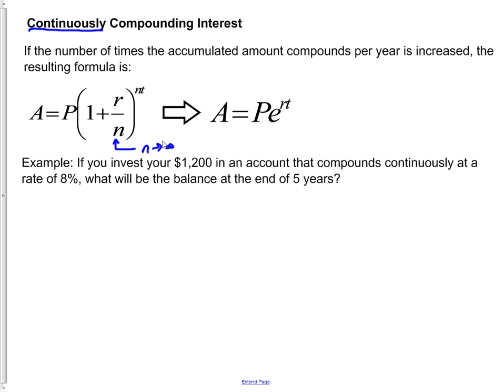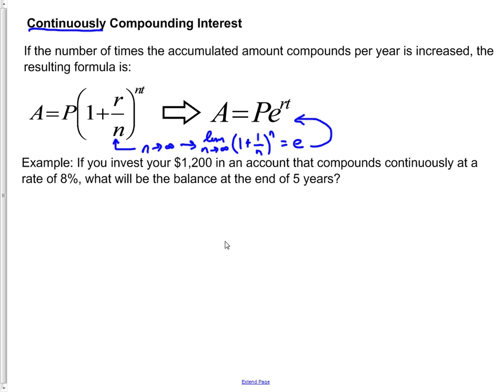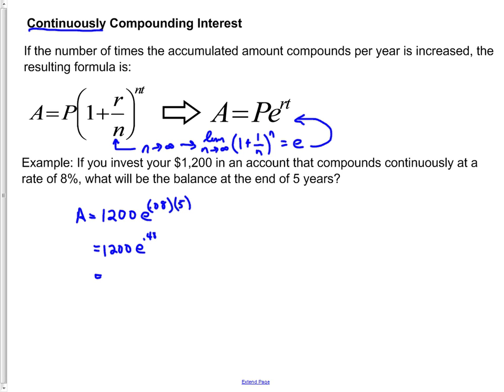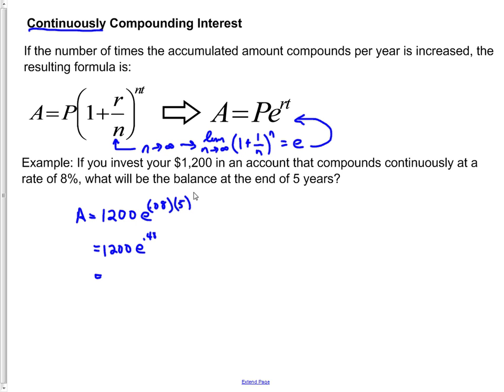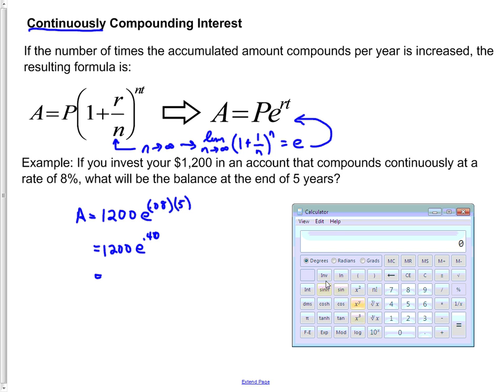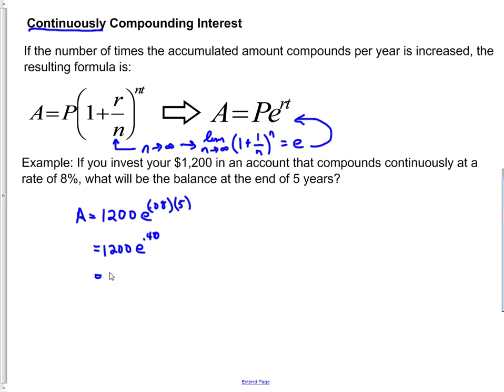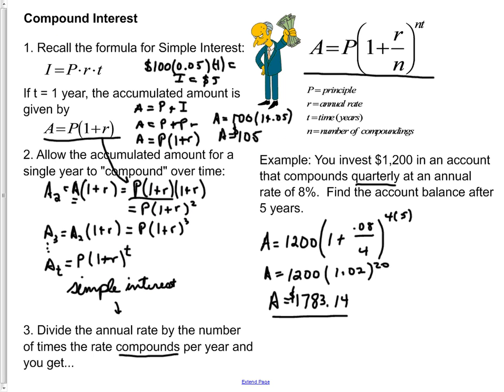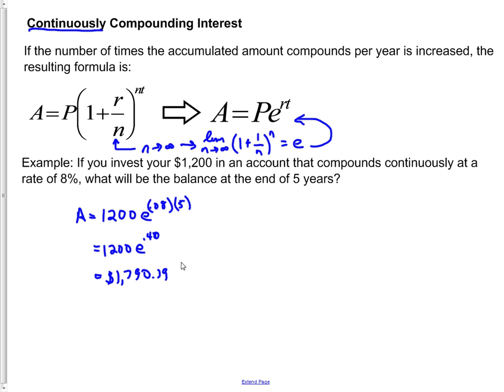71g BasicExponentials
The continuously compounding interest formula